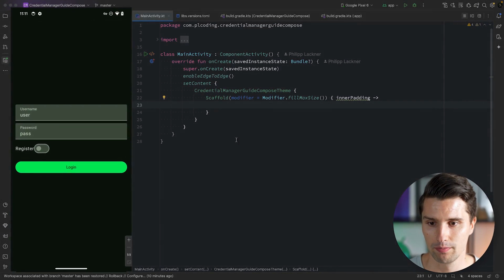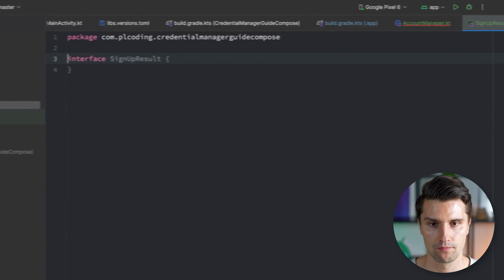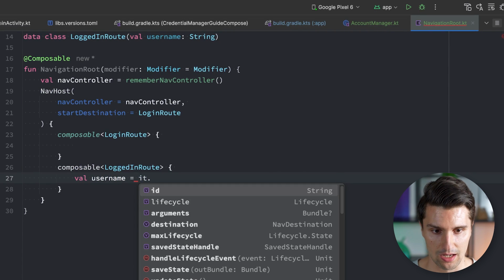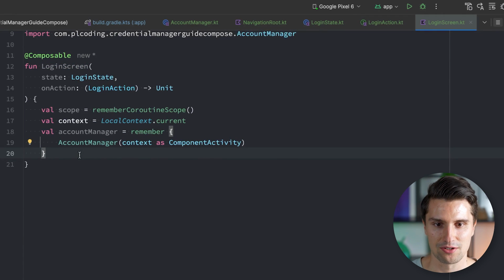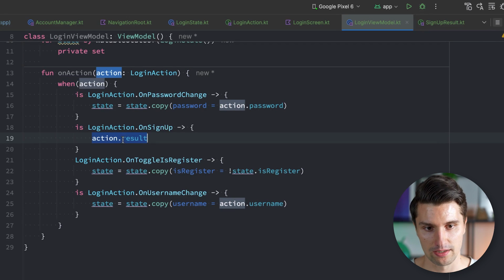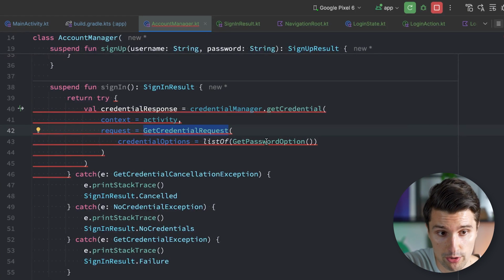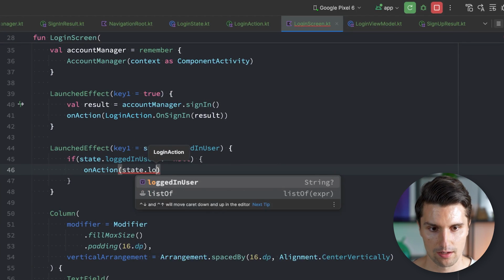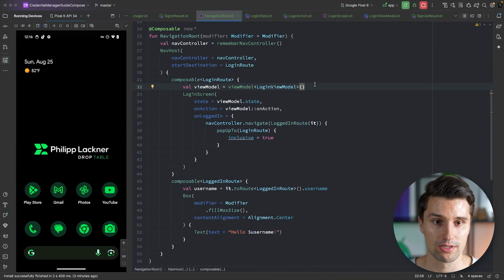Save User Credentials With the Google Credential Manager - Android Studio Tutorial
In this video, you will learn how you can save your user's emails/usernames and passwords in Google's Credential Manager, so they can log in across devices with these.